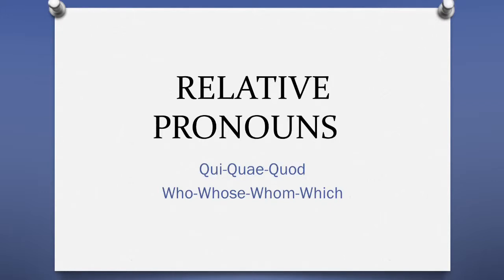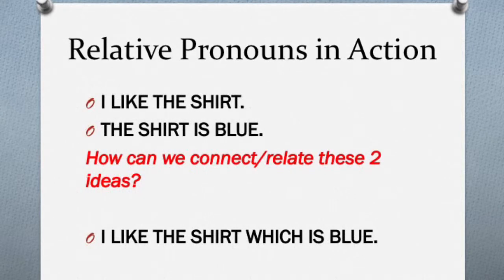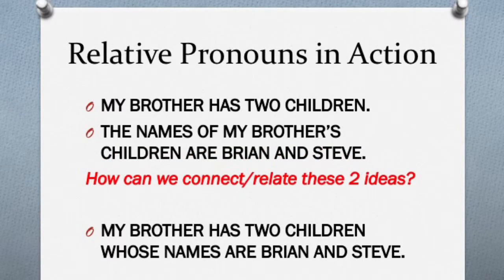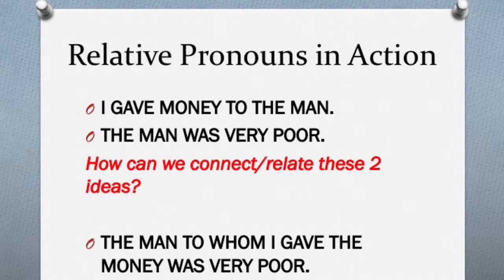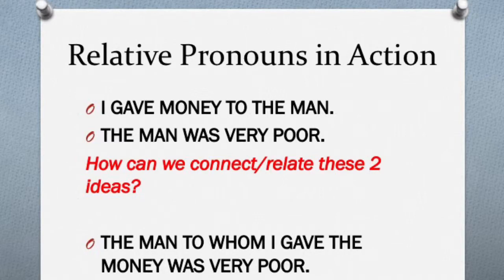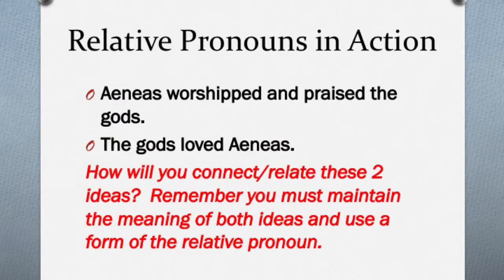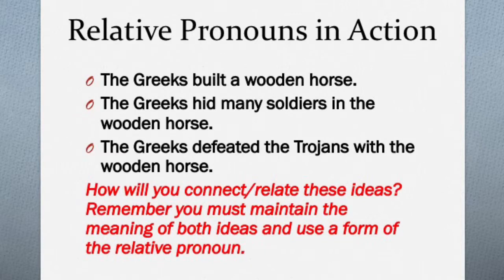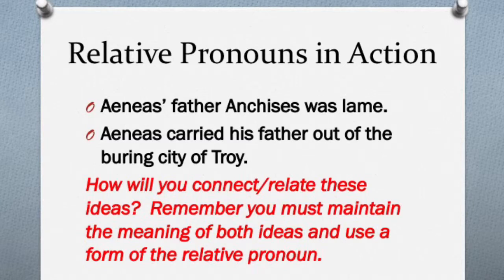Using Relative Pronouns to Combine Sentences